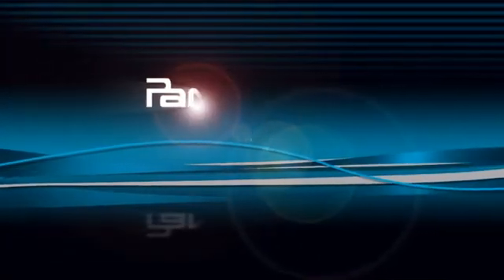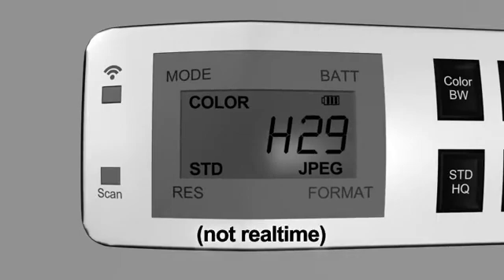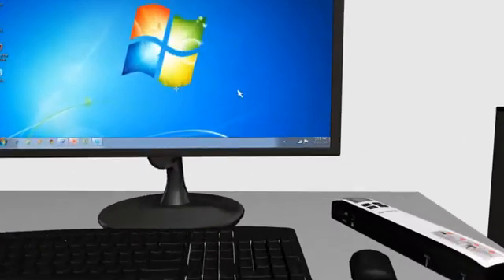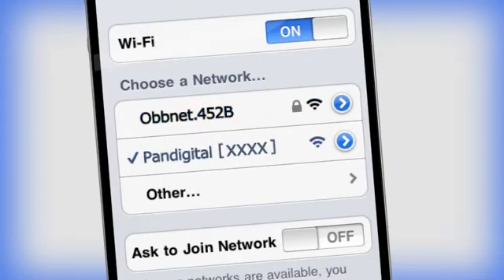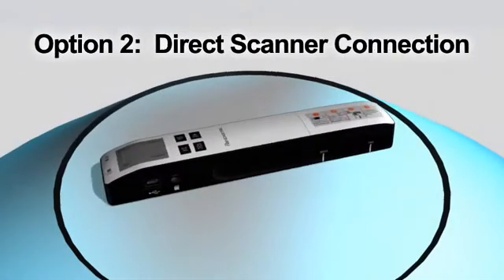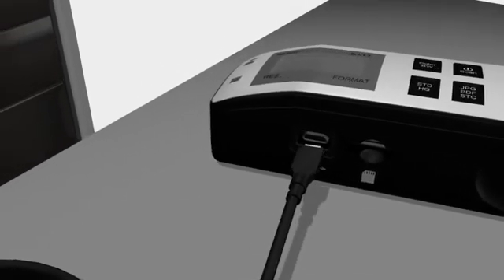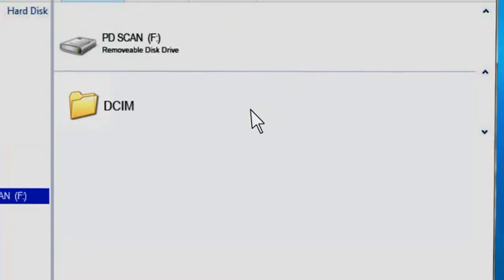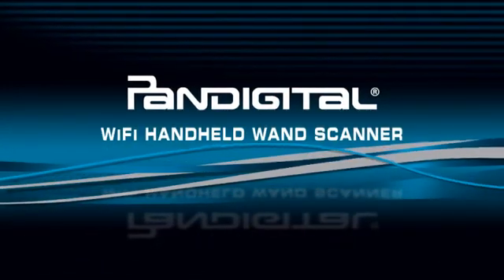03. How To Use Wi-Fi Feature - PD Wi-Fi Wand Scanner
(S8X1102) PD Wi-Fi Wand Scanner - How To Use Wi-Fi Feature